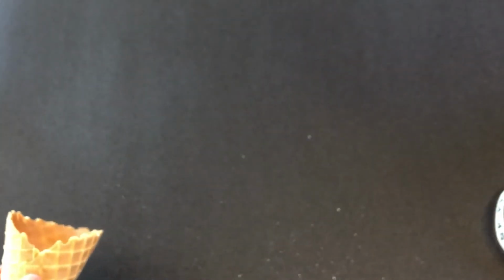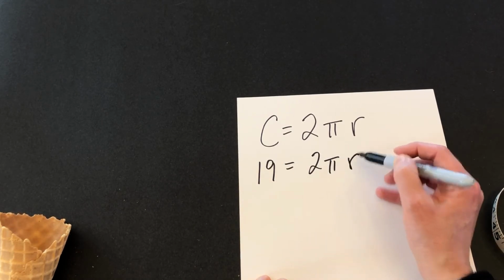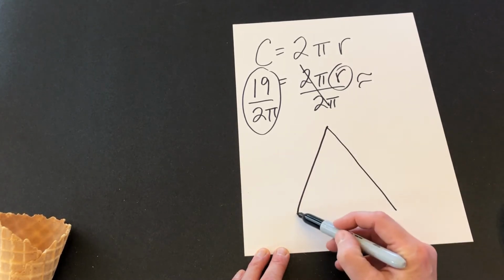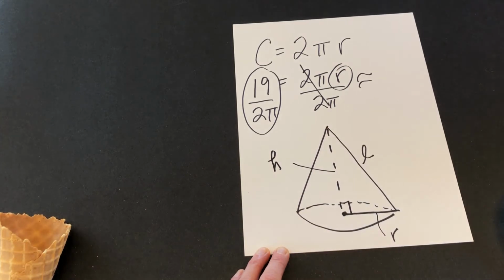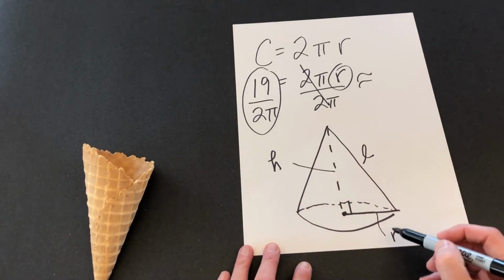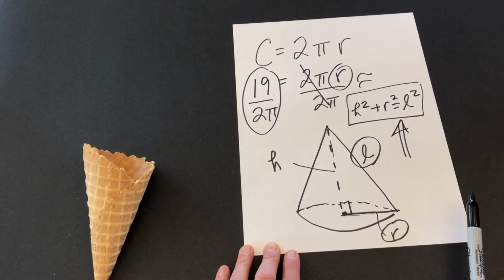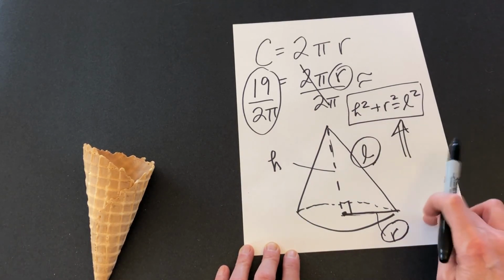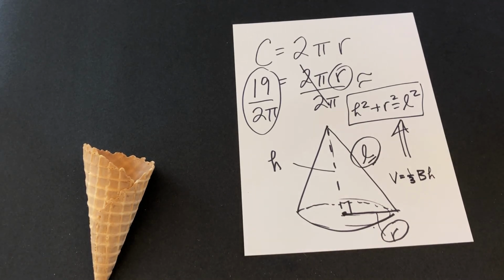Geometry Project -- Measuring and Calculating the Dimensions you Need!